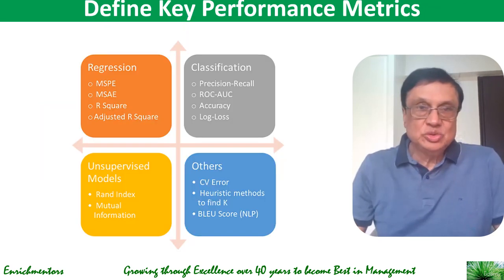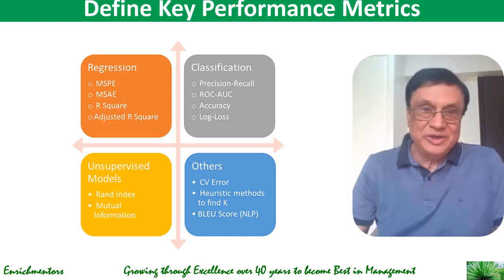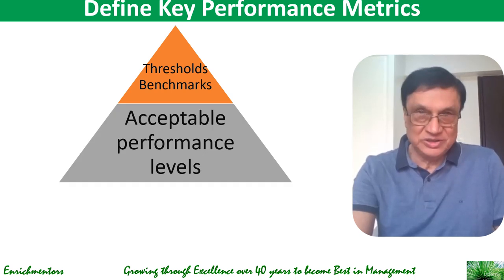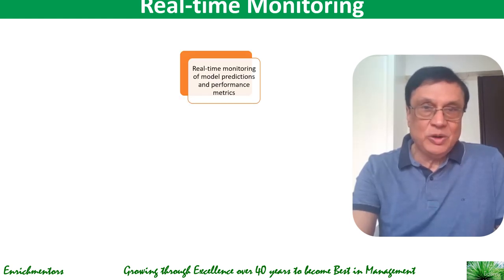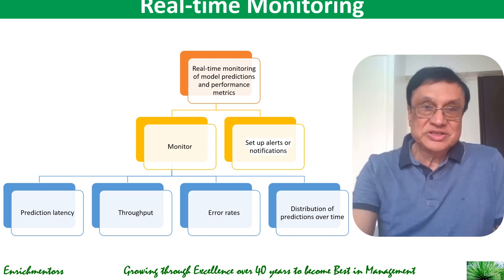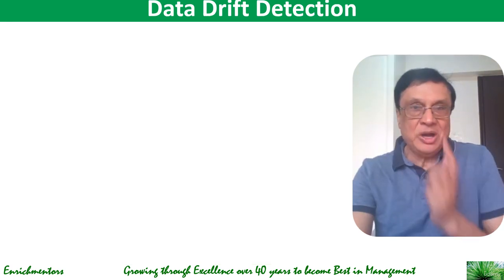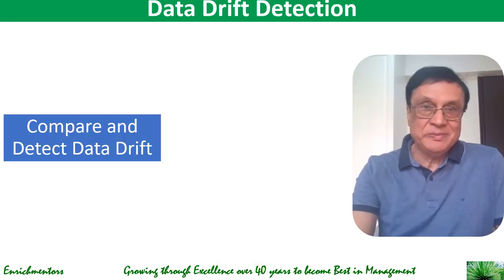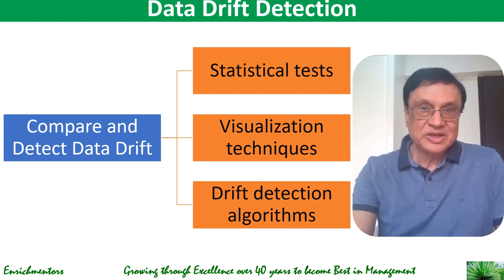47 Monitoring and Maintenance I - Master in Artificial Intelligence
47 Monitoring and Maintenance I - Master in Artificial Intelligence